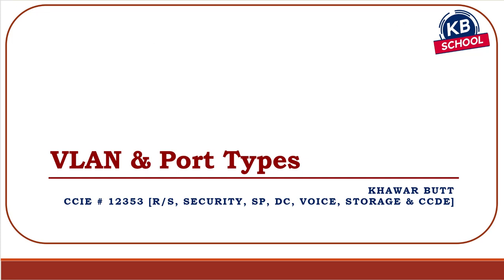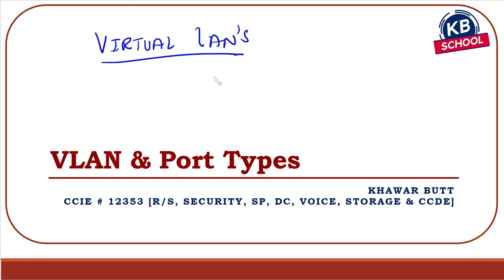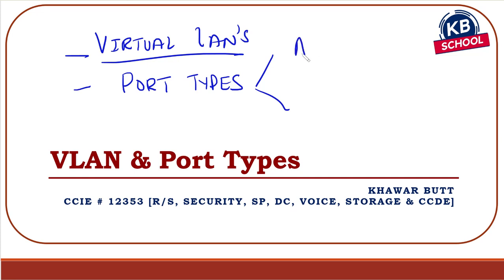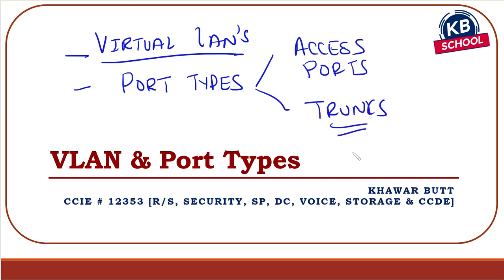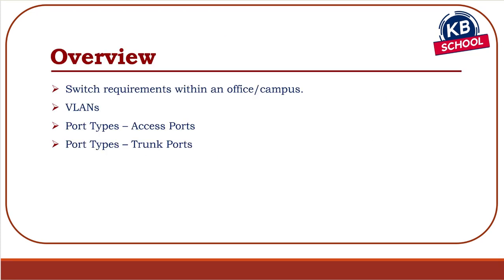75 VLANs & Port Types